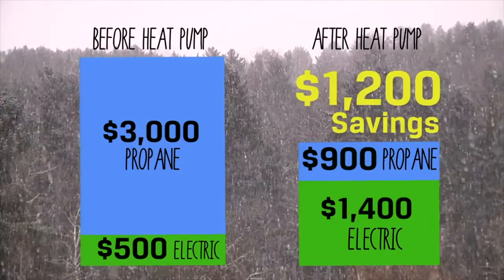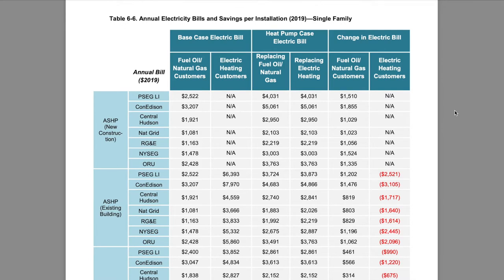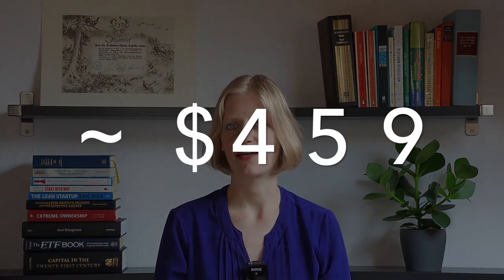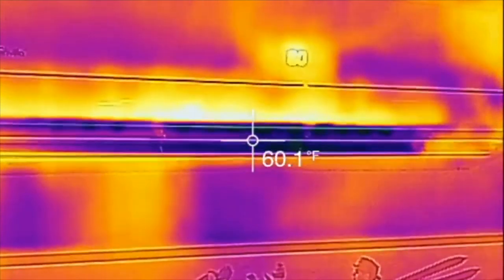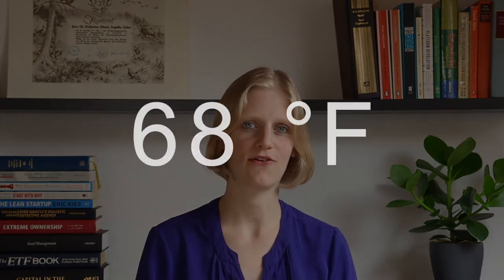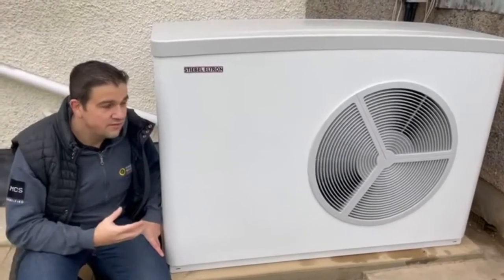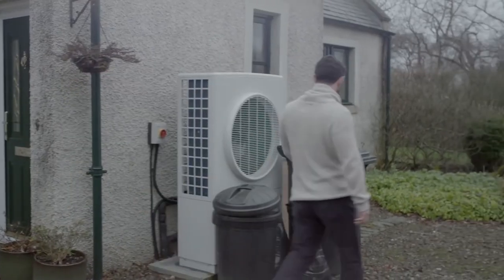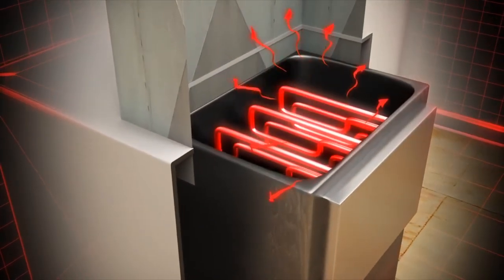Do AIR SOURCE-HEAT PUMPS work in cold climates? (Do they really work?)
Do you need a new heating and cooling system? Are you thinking about getting an air source heat pump? Are air source heat pumps noisy? In this video, we’ll look at the financials, FAQs, functionality, and facts that help you decide if an air source heat pump (ASHP) is right for you. Air source heat pumps have been drastically improved over the last years, enabling high efficiencies even in cold climates. Let me know your thoughts on air source heat pumps in the comments. Enjoy!

00:00 - Intro
00:20 - FINANCIALS: Costs and Pay Back
00:56 - Annual Electricity Bills and Savings per Installation
02:11 - Cost Determining Factors
02:39 - SAVINGS Examples
03:19 - Harvest Thermal - A Great ASHP Company
03:56 - Pay Back / Breakeven
04:21 - COP - Coefficient of Performance
04:54 - COLD CLIMATES - Can air source heat pumps work in cold climates?
05:49 - DIY - Is doing it yourself recommendable?
06:15 - GSHP - Is this the same as GEOTHERMAL?
07:00 - NOISE - Are air source heat pump systems noisy?
07:21 - Central vs. Ductless Mini Splits
07:39 - CLEAN AIR - Increased life quality
08:03 - Other Facts - SEER, refrigerant, getting the best out of your system
09:00 - FUNCTIONALITY - How do ASHPs work?

Analysis of Residential Heat Pump - Potential and Economics (US IP required)